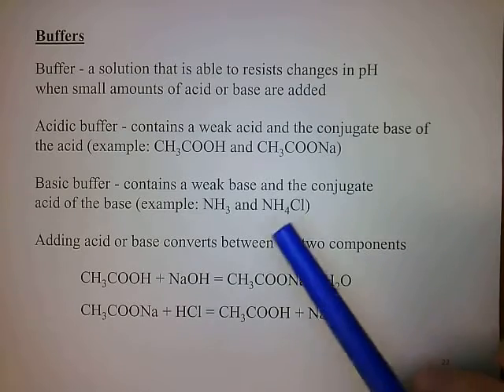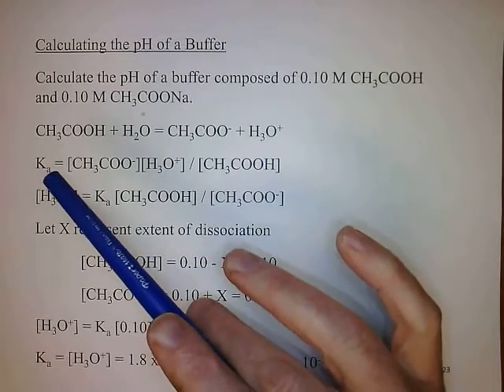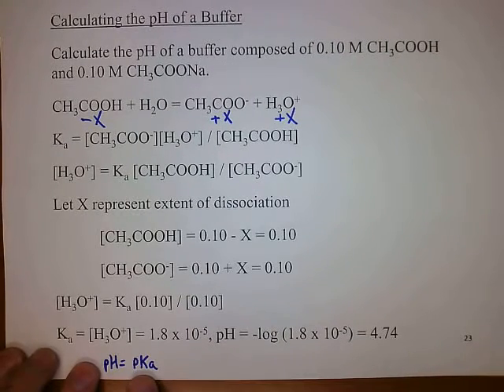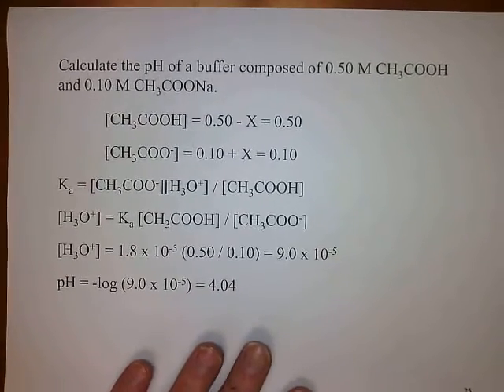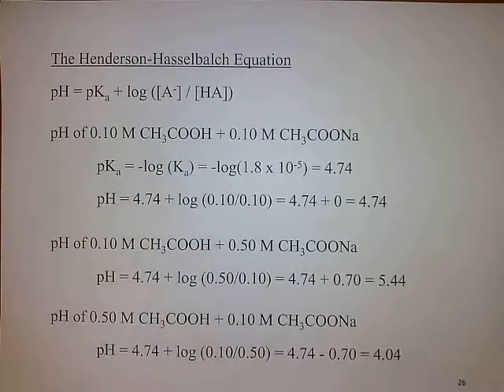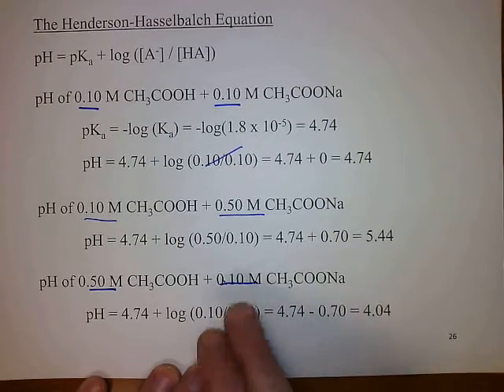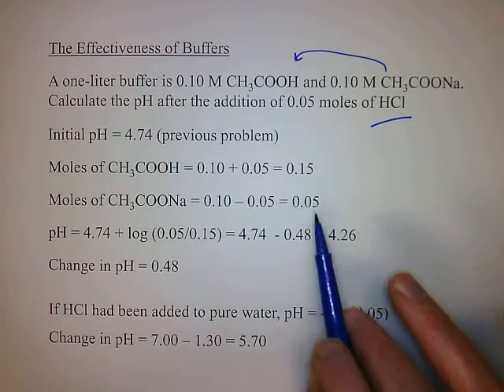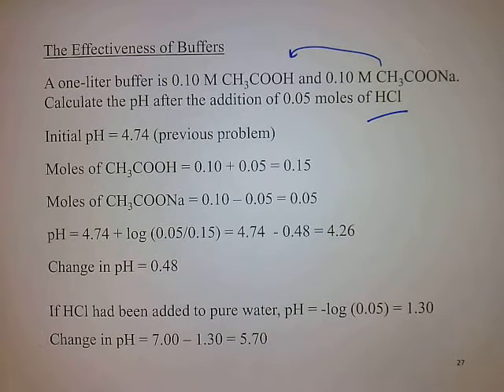Acid-Base Chemistry: Buffers